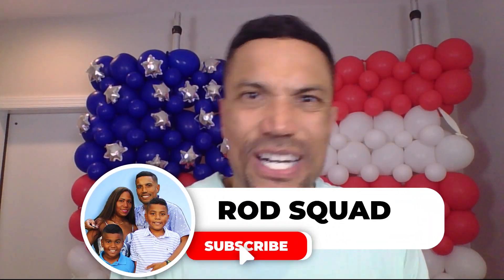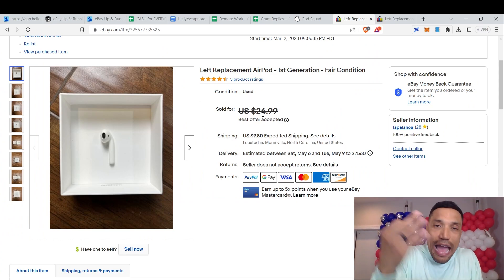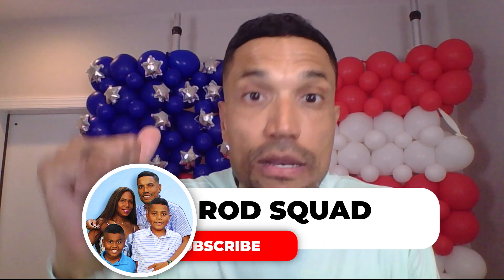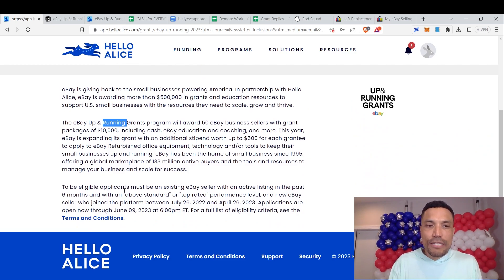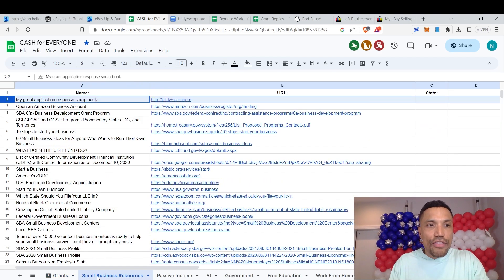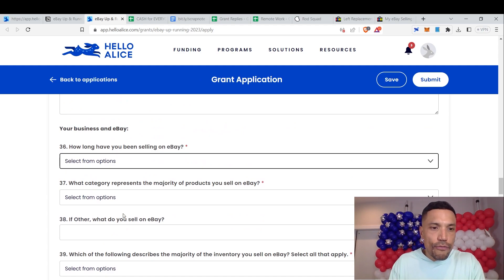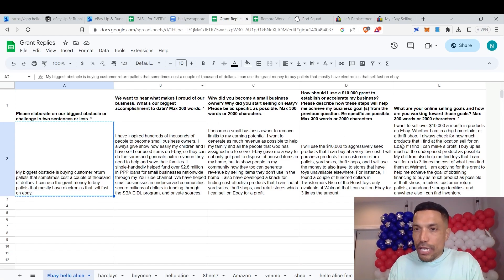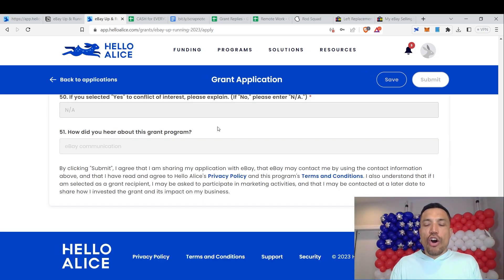$10,500 GRANTS to Start YOUR Small Business in 15 Minutes!